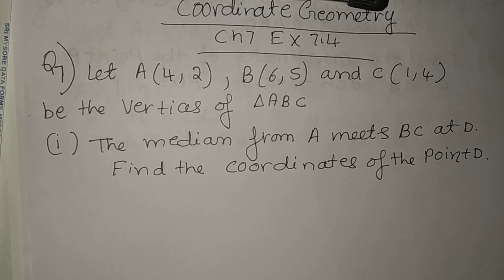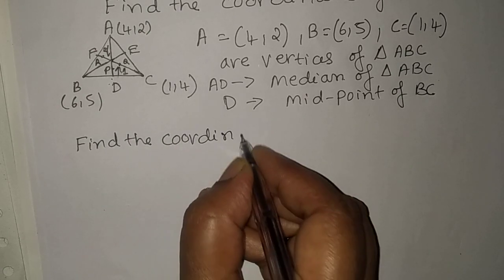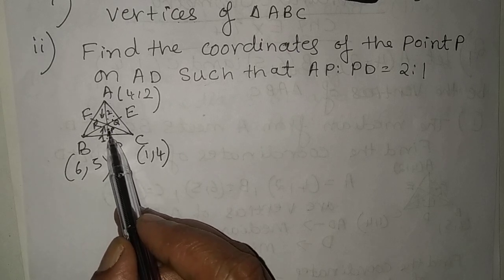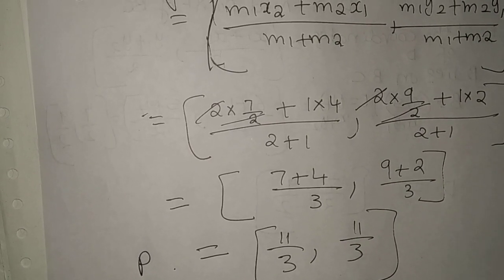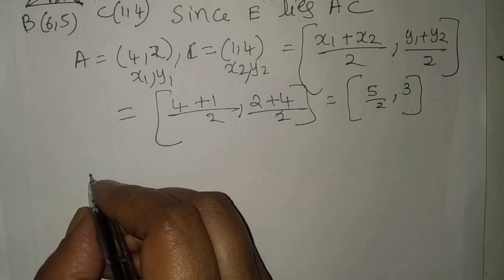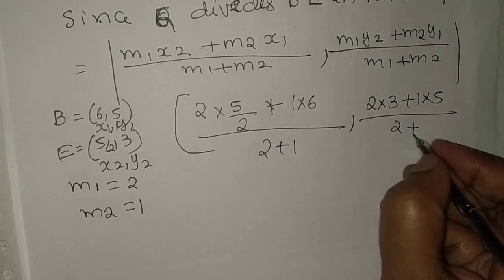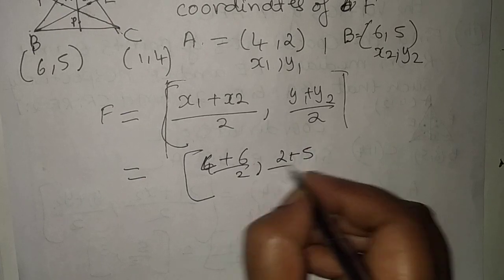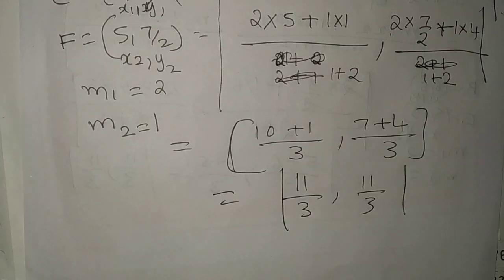Coordinate Geometry Ch 7 Ex 7.4 Q7(i, ii, iii)@Yashmathscomputerclass